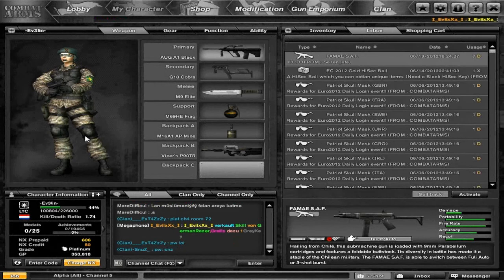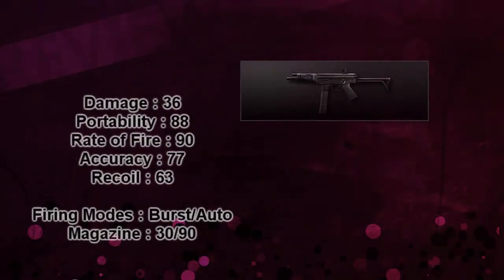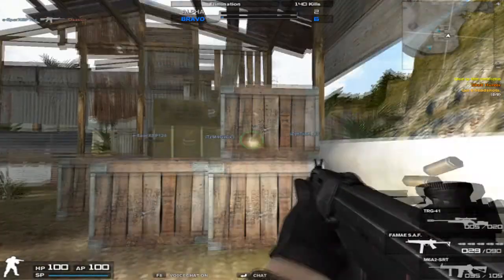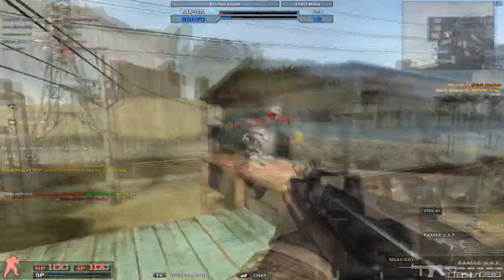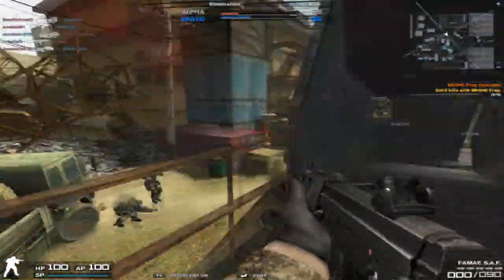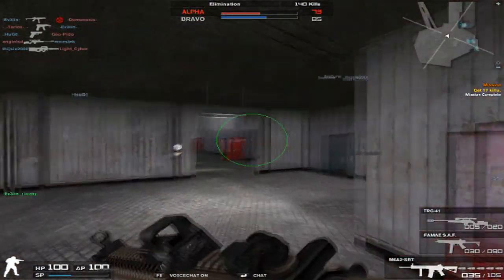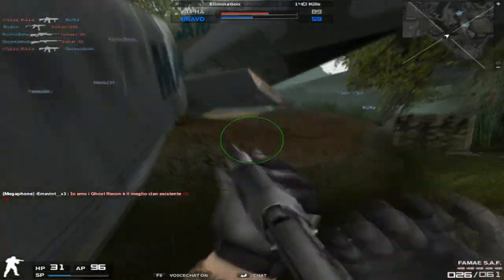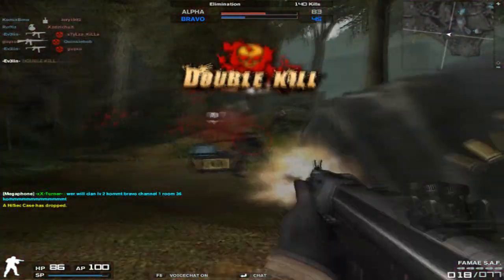Combat Arms FAMAE S.A.F Review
A Review about the NX-Default SMG the : Famae S.A.F
''Thx to :  MrMaxofloCA''